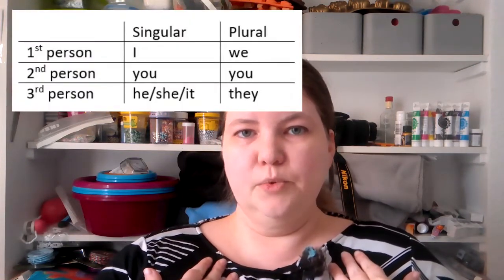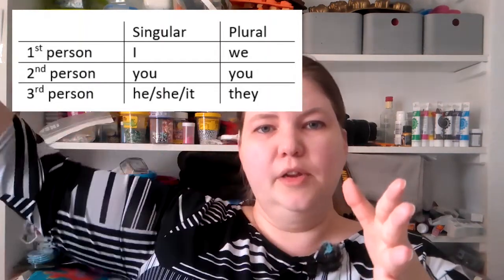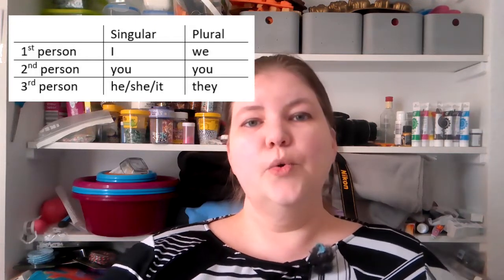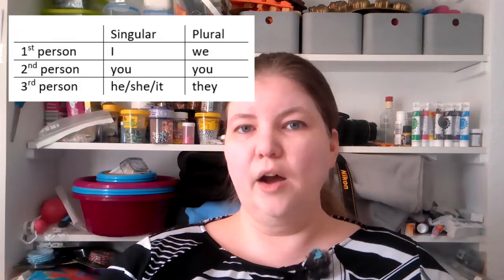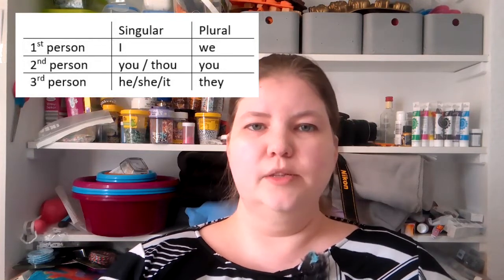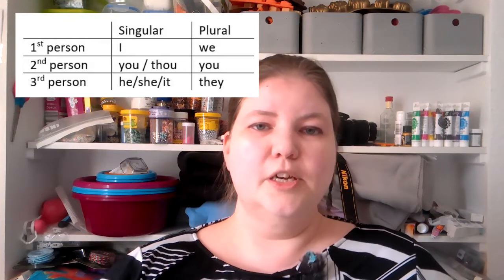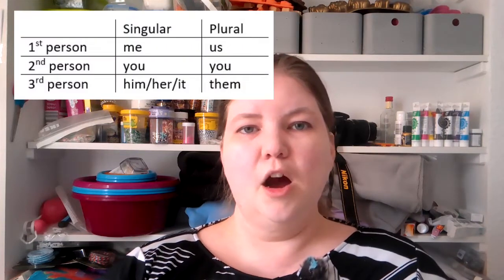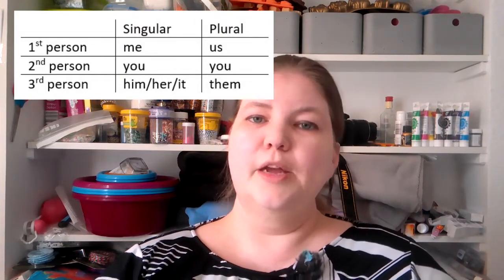Vlog 8: What are Pronouns? - English lesson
What are pronouns and how do you use them? (Including thou and singular use of they)